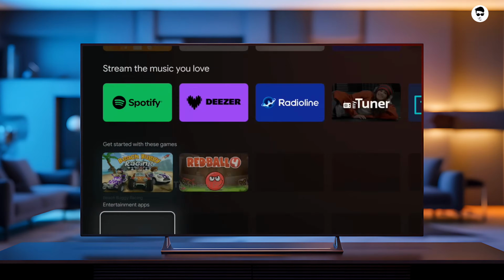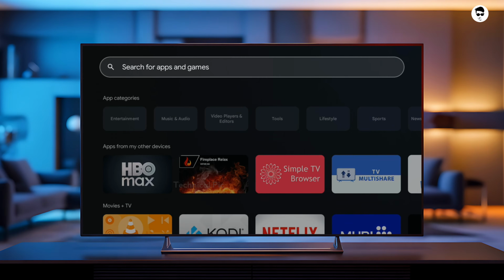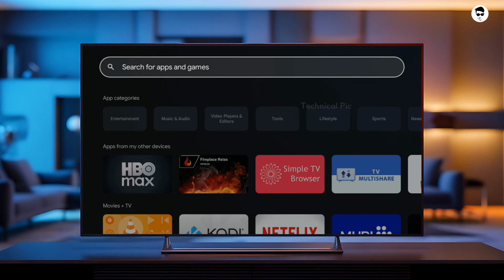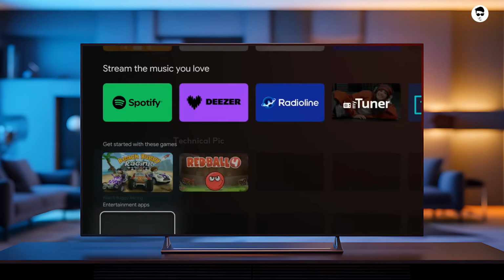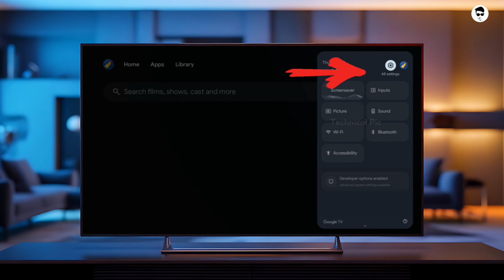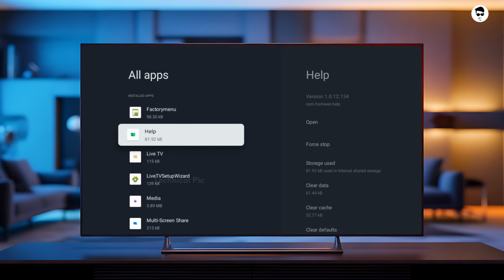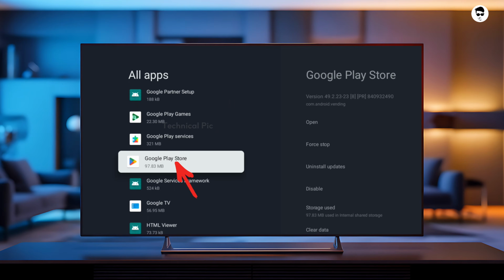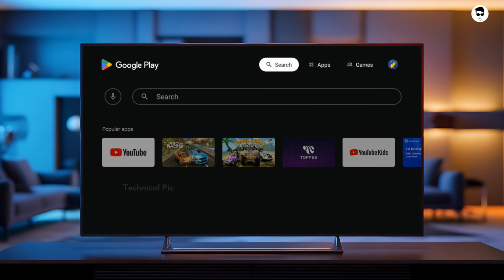How To Open Play Store On Google TV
Having trouble opening apps from the Play Store on your Google TV? Sometimes the Play Store appears on the home screen, but apps won’t launch properly. In this video, I’ll show you the correct way to open the Play Store fully so all apps work without issues.